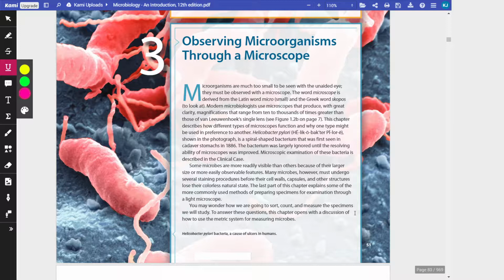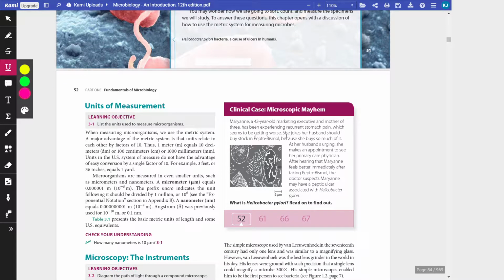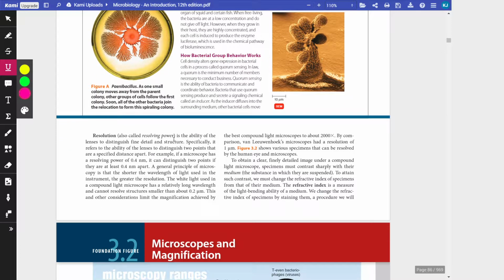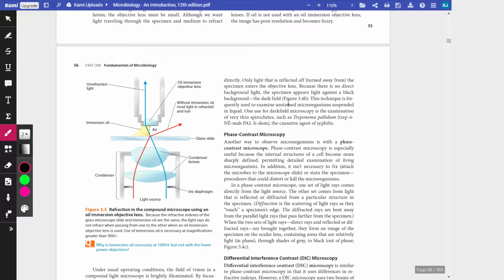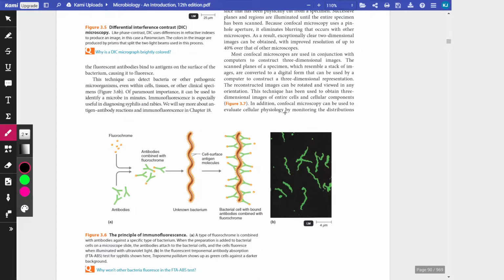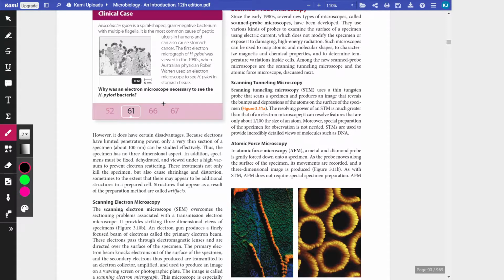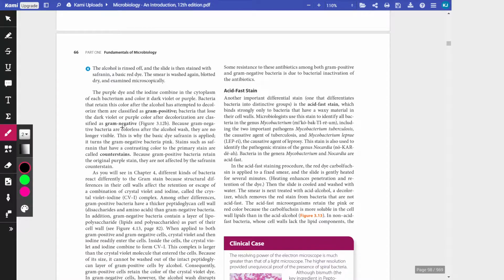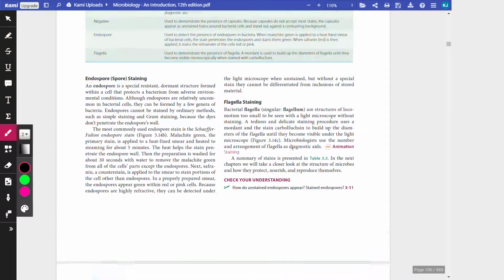Microbiology - Chapter 3 (15 Minute Challenge )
A great way to study and feel more confident about skimming through your Microbiology book.